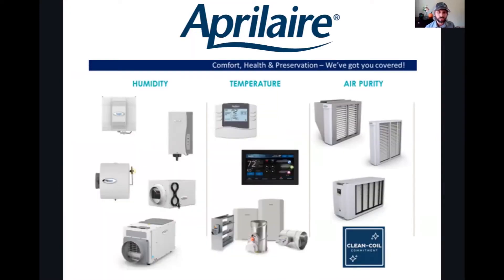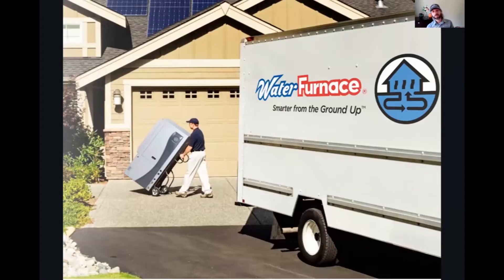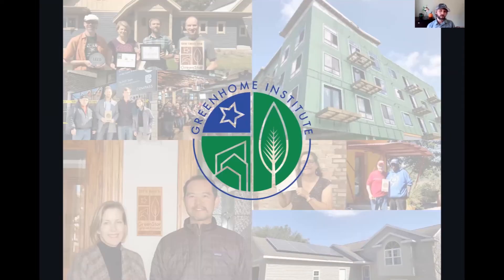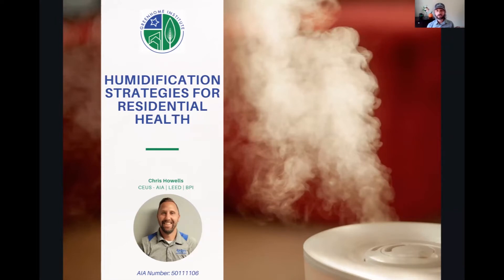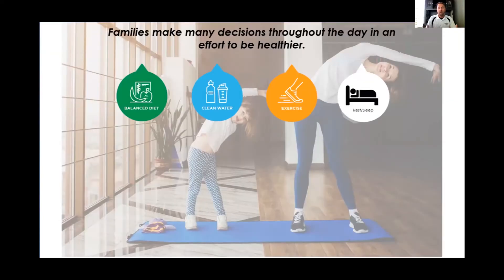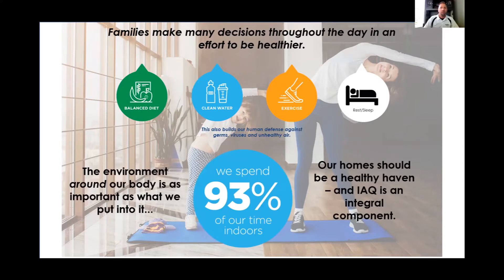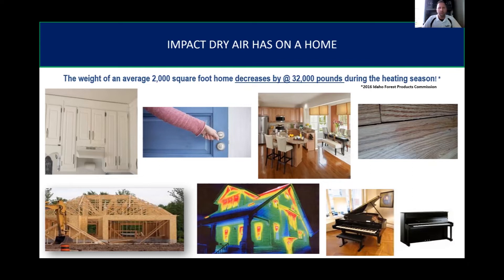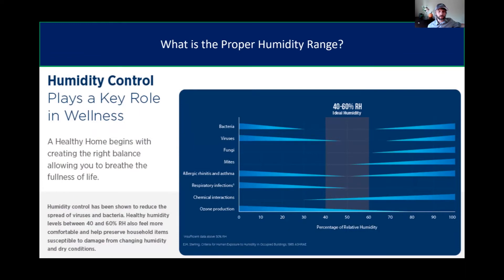Humidification Strategies for Residential Health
A key attribute of healthy homes, humidification is often overlooked in new home design. However, humidity has a very noticeable impact on comfort and is also essential to human health. In many areas of the U.S., heating season leads to extremely dry air in homes in the winter. Consequences of this include feeling cold, dry eyes, nose, and skin, increased virus infectivity and severe damage to wood floors. Join us to learn why humidity is so important to human health and the health of our homes. We will cover the ideal range for indoor relative humidity and how different parts of the country have different needs. We will also discuss solutions that are available and what installation applications to consider when choosing to control dry air.

• Certified GreenHome Professional (CGHP): Health
• AIBD

Lessons Learned:

1. Articulate the vs Absolute vs relative humidity (RH)
2. Review RH impact on comfort & health
3. Understand RH impact on flooring and integrity of the home
4. Know more about Available humidity control options and application considerations

Instructor: Chris Howells

Chris grew up working in the HVAC industry with his grandfather in North Texas. That experience has led to over 25 years in the trade. He spent most of his career thus far in the field as a service technician, installer, comfort advisor and owner of a business. After his time in the field, he served as a Technical Service Manager and trainer for a distributor of a major equipment line.

He started his career with Aprilaire in 2015 and has filled multiple roles as a District Sales Manager and Regional Manager. As the Senior Product Manager of ventilation and purification, Chris continues to express his passion for Building Science and HVAC to all in the industry. Serving others by providing the knowledge of all the attributes that create a more comfortable and healthier environment for the occupants while offering the home the protection it needs to facilitate a healthy home is what drives Chris’ unmatched passion for the Indoor Air Quality industry.

Chris has trained thousands of people on the importance of IAQ within the industry including HVAC contractors, distributors, engineers, new home sales teams, raters and inspectors.